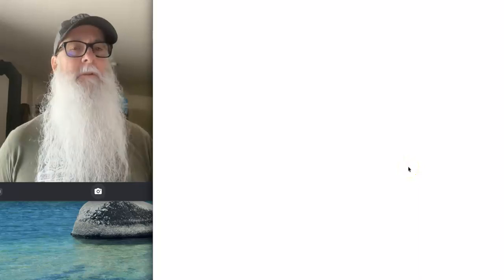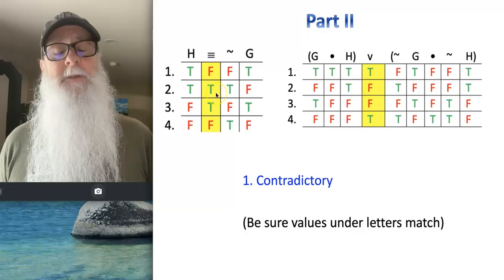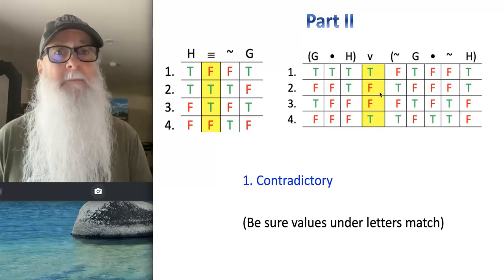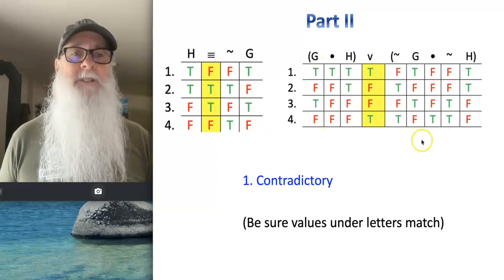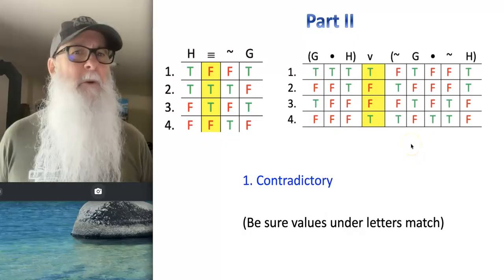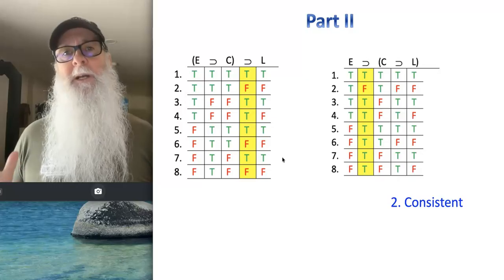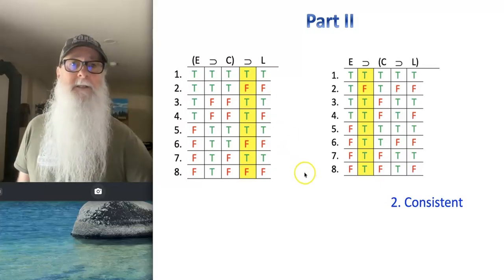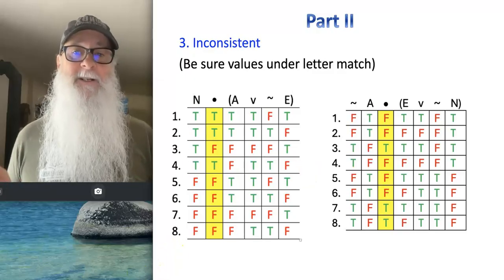Exercise 4.4 Part II